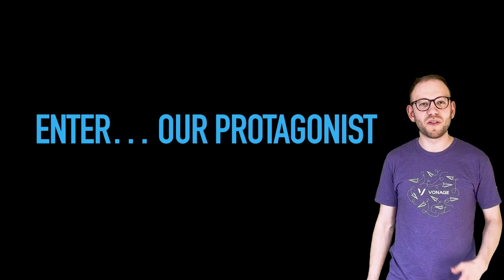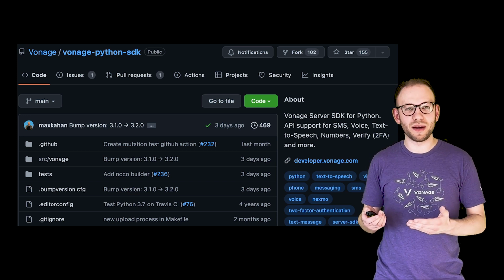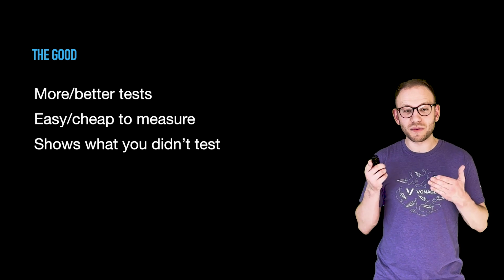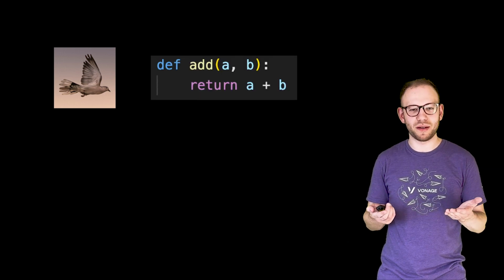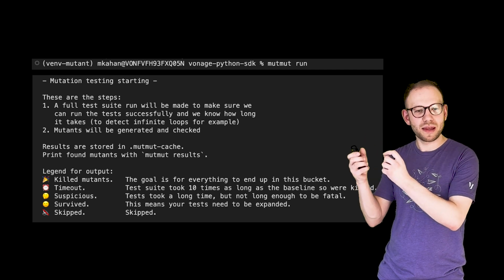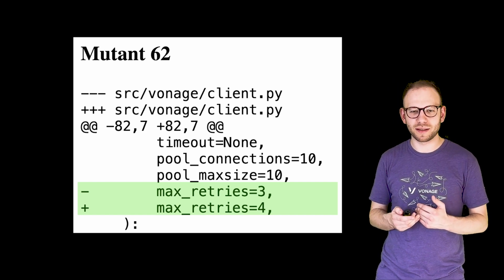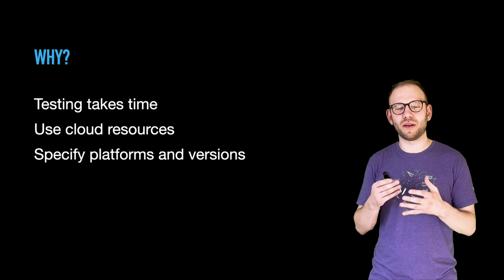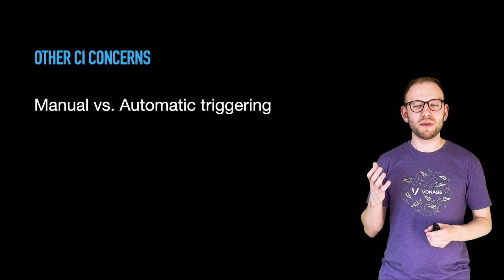Fear the Mutants. Love the Mutants. Use Mutation Testing to Improve Your Software Engineering Skills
Code coverage (the percentage of your code tested by your tests) is a great metric. However, coverage doesn’t tell you how good your tests are at picking up changes to your codebase - if your tests aren’t well-designed, changes can pass your unit tests but break production.

Mutation testing is a great (and massively underrated) way to quantify how much you can trust your tests. Mutation tests work by changing your code in subtle ways, then applying your unit tests to these new, "mutant" versions of your code. If your tests fail, great! If they pass… that’s a change that might cause a bug in production.

In this video, Max from the Vonage Developer Experience team will show you how to get started with mutation testing in any language and how to integrate it into your CI/CD pipeline. Soon, catching mutant code will be a routine part of your release engineering process, and you’ll never look at penguins the same way again!

You can sign up for a free developer account with Vonage

Chapters:
[0:00] Introduction
[1:10] Setting the Scene
[1:54] Using Unit Tests in Software Development
[3:21] Using Code Coverage
[5:13] Drawbacks of Code Coverage
[8:03] Mutation Testing
[12:09] A Python Example
[15:03] Let’s Look at Some Mutants!
[16:36] What Mutation Testing Can Tell Us
[18:16] Why Run Mutation Tests in your DevOps Pipeline?
[18:56] Example with GitHub Actions
[22:09] Summary